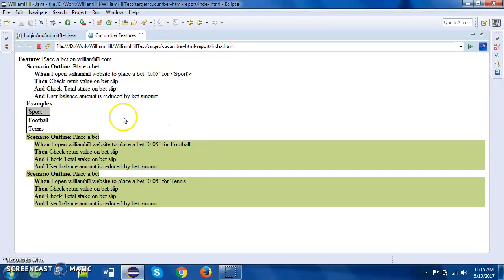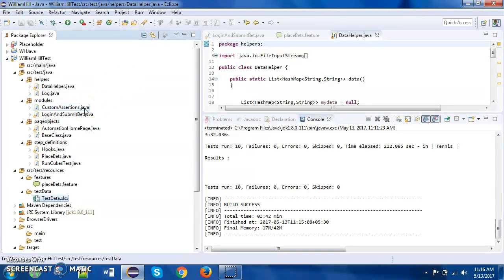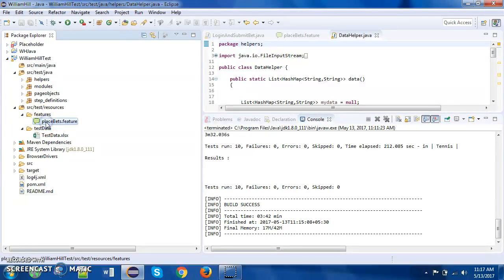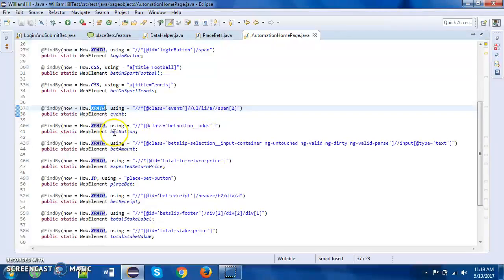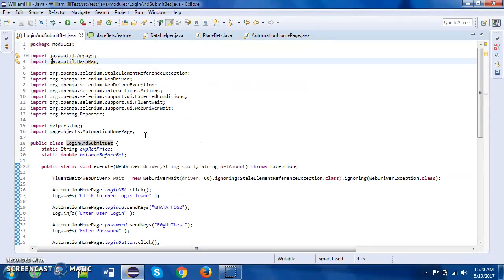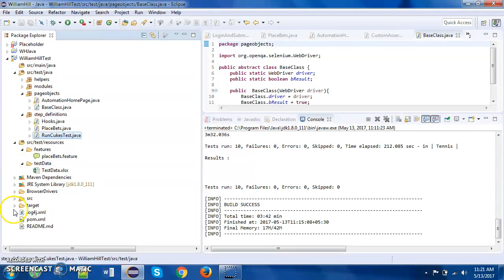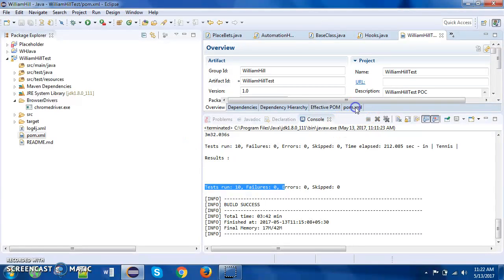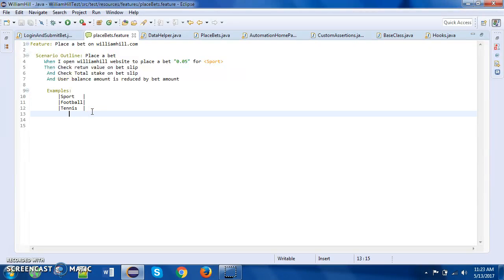Test Automation framework with Cucumber-JVM, Maven, Selenium, Page Object Design Pattern, POM